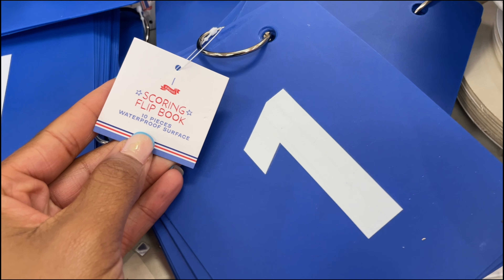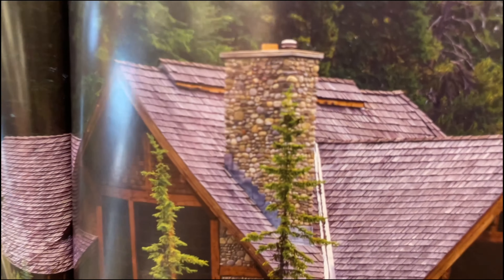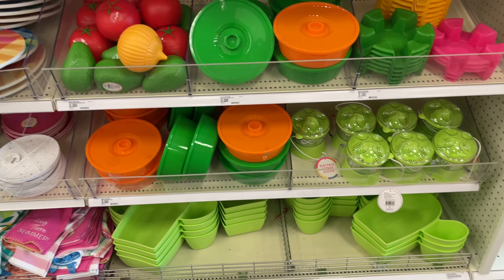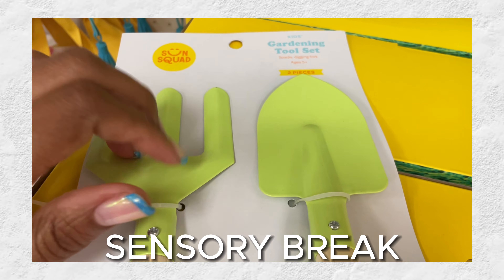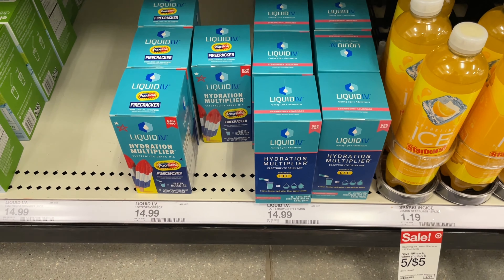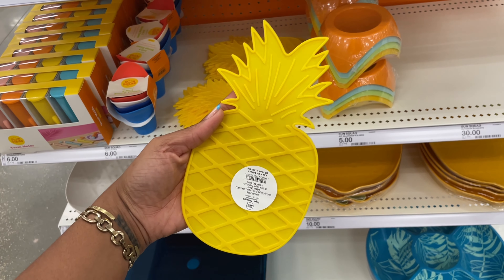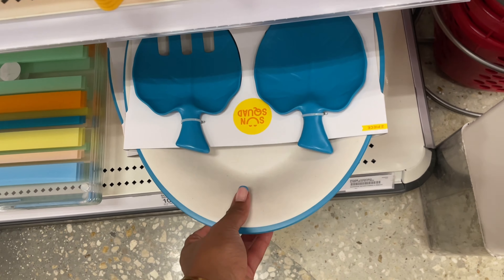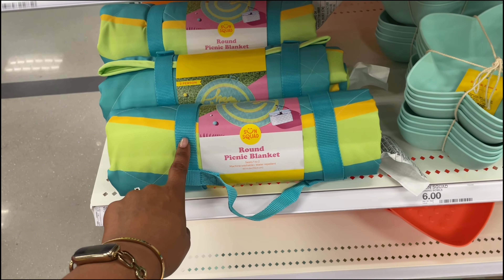☀️NEW 🎯 TARGET DOLLAR SPOT | SUMMER 2024 SHOP WITH ME | HOME DECOR MUST HAVES | SHOPPING VLOG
Hey WAM Fam! Welcome back to another Target Dollar Spot shop with me! Today we're going to be checking out all of the NNEW SUMMER 2024 HOME DECOR in TARGETS DOLLAR SPOT! They are FULLY STOCKED with everything you need for SUMMER and fun items for the OUTDOOR'S! They have even started stocking items for Father's Day. Targets Dollar Spot is the headquarters for all your spring and SUMMER necessities. I’ll also be showing you the NEW Sun Squad collection! Target's Dollar spot is STOCKED with all you need for your upcoming SUMMER 2024 season to stay organized. Let's browse and see all the NEW home decor they have THIS WEEK for the SPRING AND SUMMER April 2024. Enjoy! ​⁠@target

*DOLLAR SPOT ITEMS ARE IN STORE ONLY*

* A M A Z O N   S TO R E F R O N T*

@Liquid-iv 12:05
@MrsMeyersClean  20:07